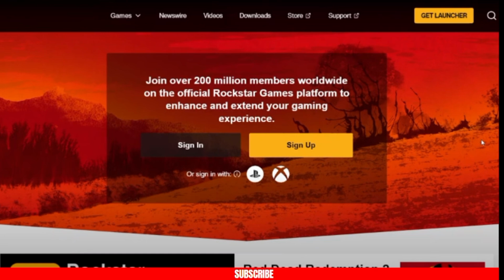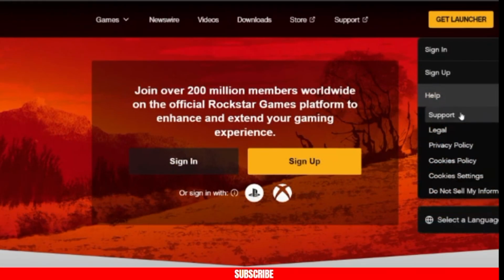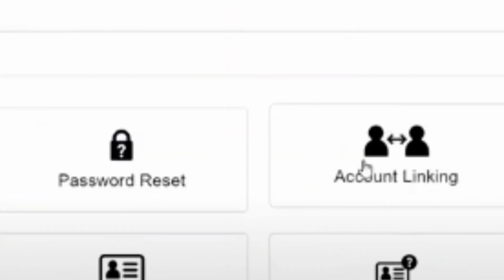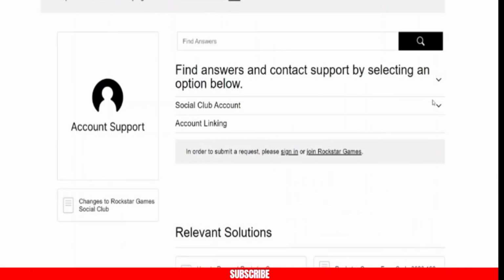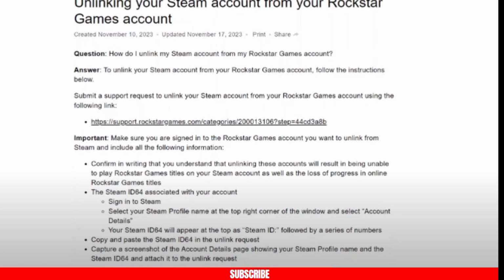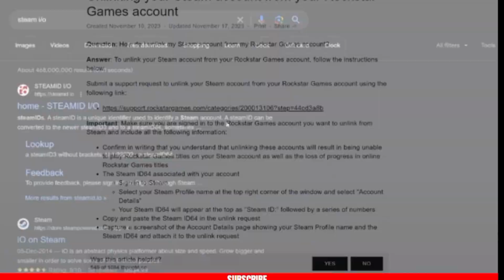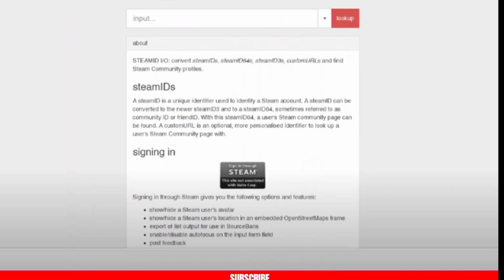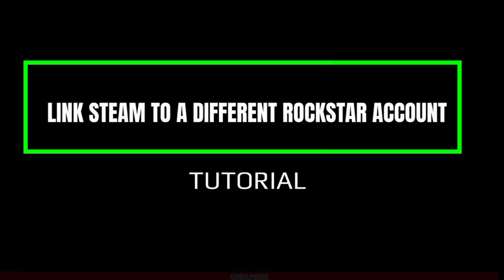How to Link Steam to a Different Rockstar Account | Change Rockstar Account Linked to Steam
Need to unlink your Steam account from the wrong Rockstar Social Club account and link it to a different one? 🎮 In this 1-minute tutorial, I'll show you exactly how to change which Rockstar account is connected to your Steam for GTA V, Red Dead Redemption 2, and other Rockstar games.

This step-by-step guide covers unlinking through Rockstar's website, what data transfers, and important restrictions you need to know before you start.

Important Notes Before You Start:
• You can only unlink once every 365 days
• Game progress and purchases stay with the Rockstar account
• Some games may require re-purchasing if linked incorrectly
• Save your game files before unlinking

Recommended Gaming Tools:
• Gaming Mice & Keyboards on Amazon

Video Overview:
0:00 - Intro
0:15 - Sign in to Rockstar Social Club
0:35 - Go to Connected Accounts
1:00 - Unlink Current Steam Account
1:20 - Link New Steam Account
1:45 - Verify Connection